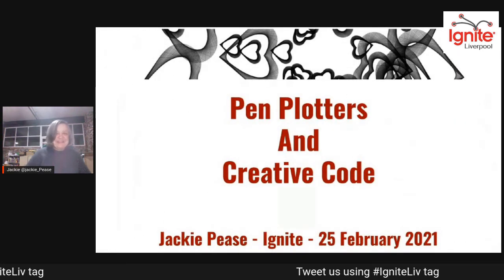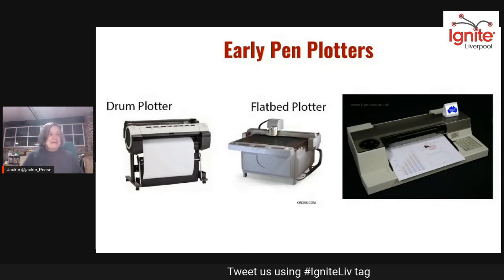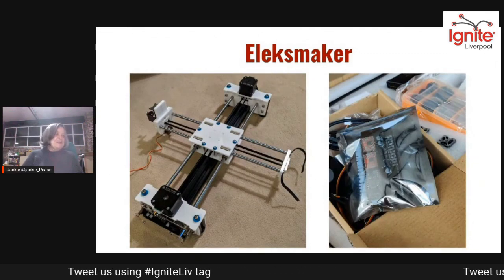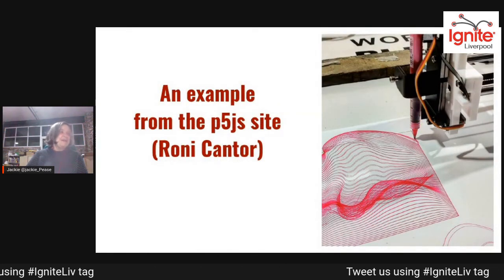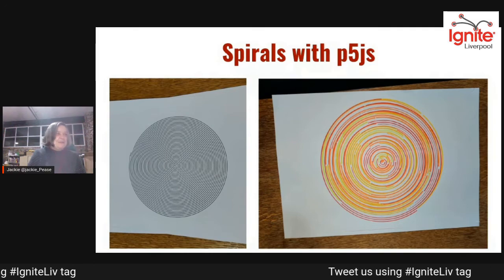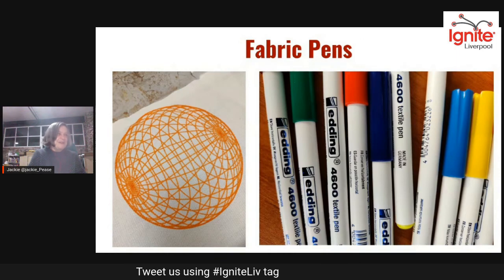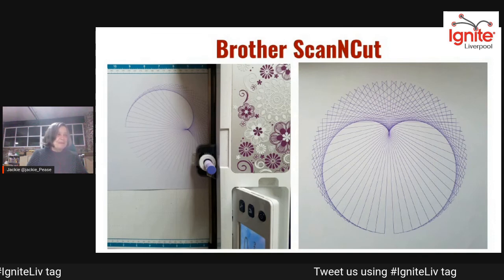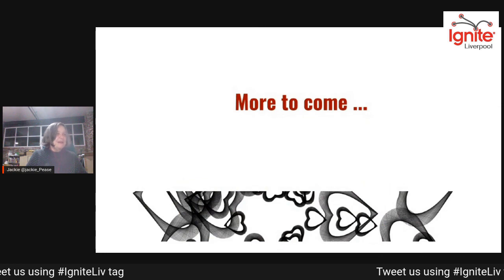Jackie Pease | Pen Plotters and Creative Code | Ignite in by the Fire